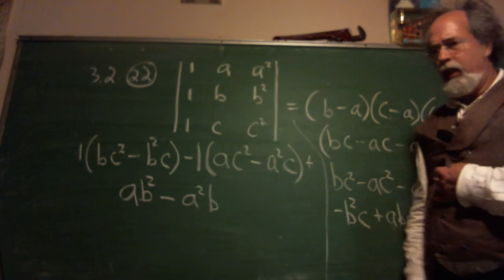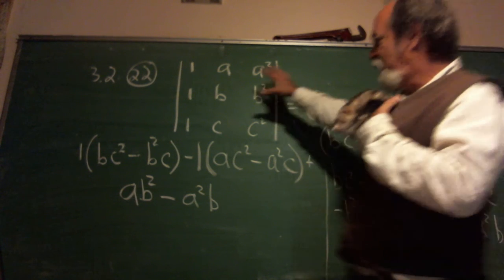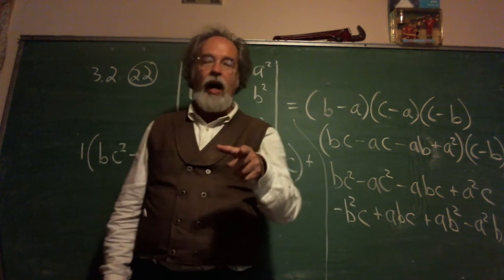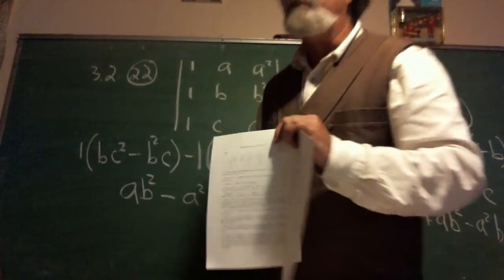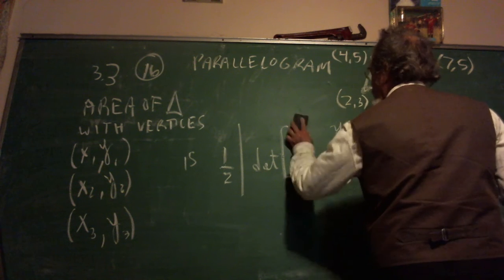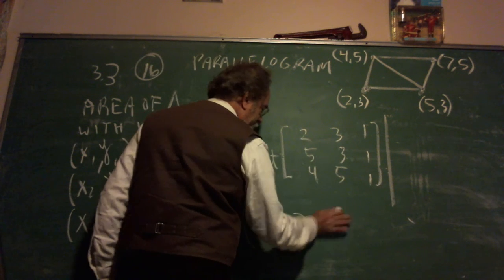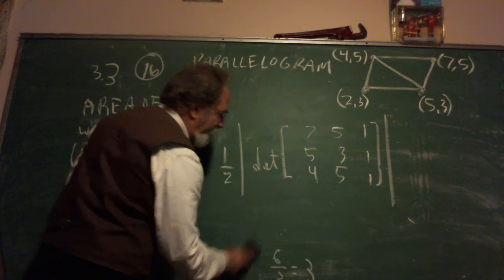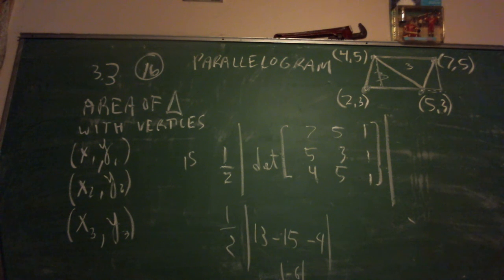232week4day2Vandermonde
What can I say? A homework problem to which I personally relate. My PhD advisor was jacked when we got a Vandermonde matrix because its determinant couldn't be zero (in our case), which is exactly what we needed. And I didn't know what a Vandermonde matrix was.

I make a mistake at minute 7, but I catch it soon after. So maintain.